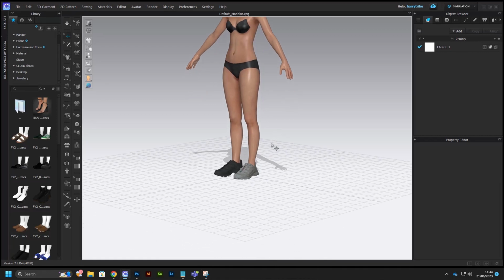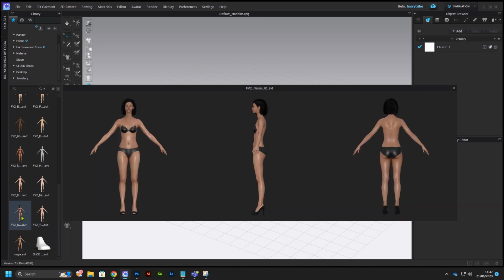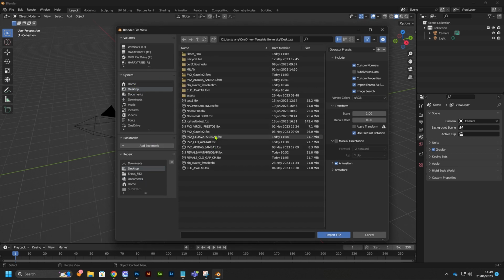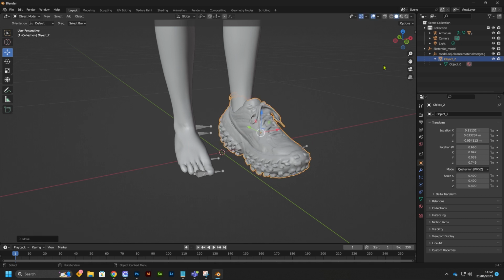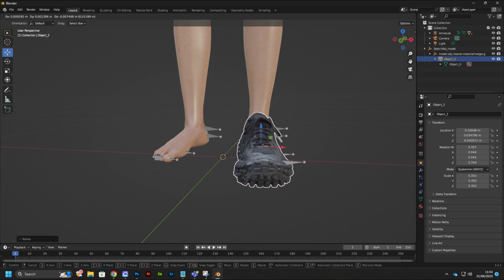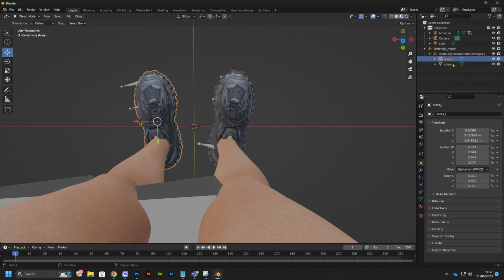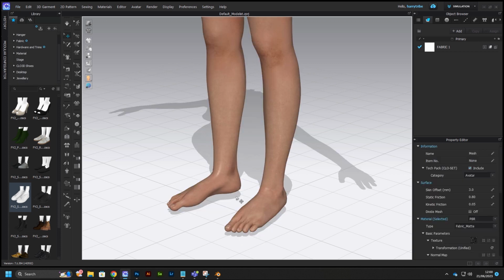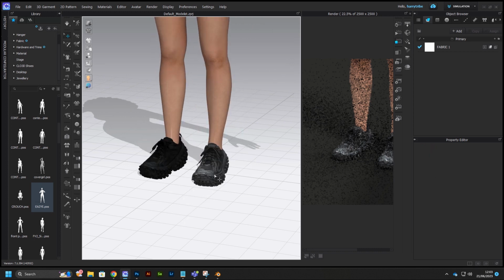How to add custom shoes to CLO3D for FREE! (Nike, Adidas, Yeezy, New Balance, Balenciaga & More)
My first tutorial showcasing how to add 3D models of real life shoes to CLO3D.

Software used: CLO3D & Blender
Websites used: Sketchfab